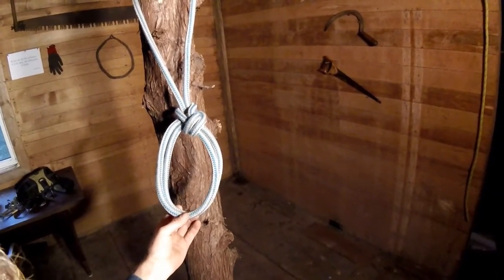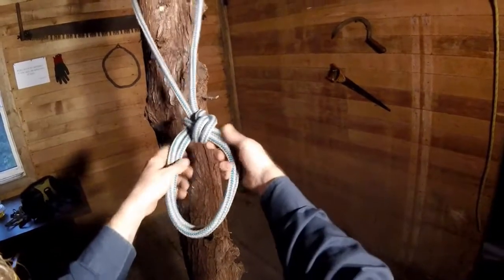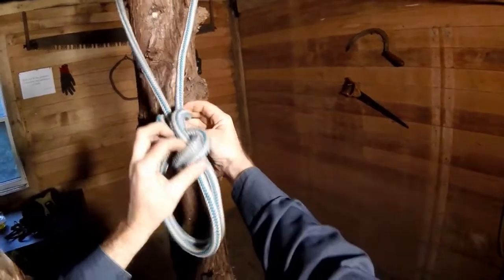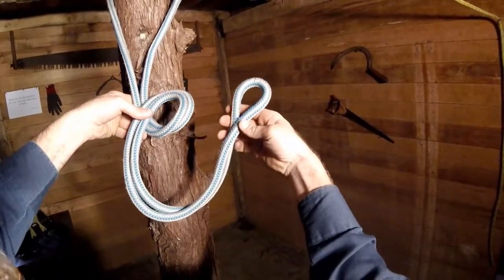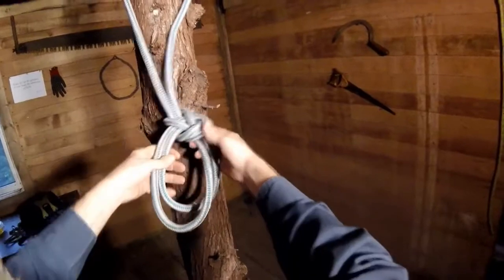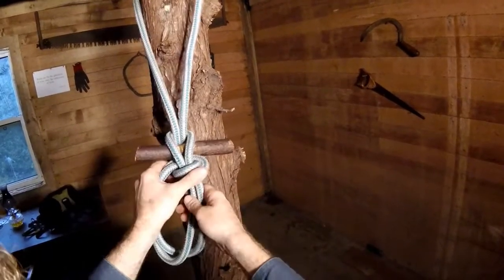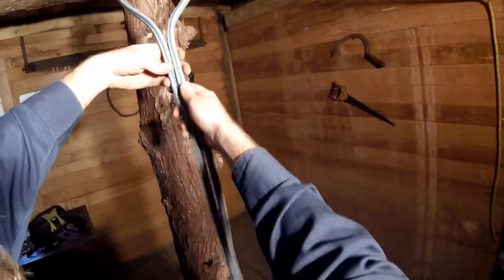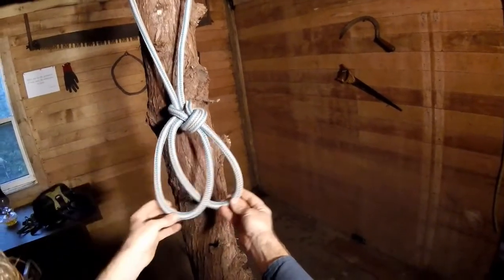Bowline on a Bight | Arborist Knots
Bowline on a Bight

Climb High, Work Smart, Read More.
- TreeMuggs